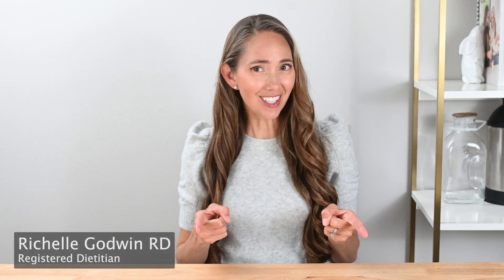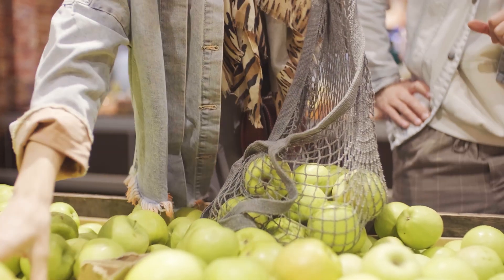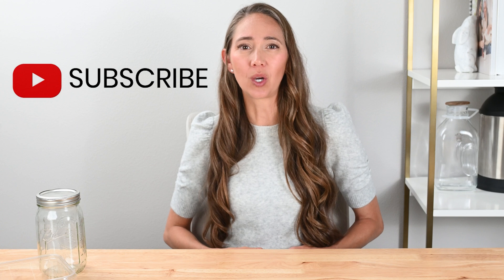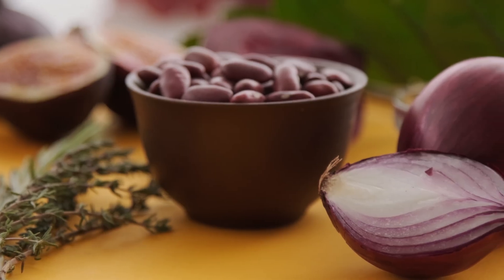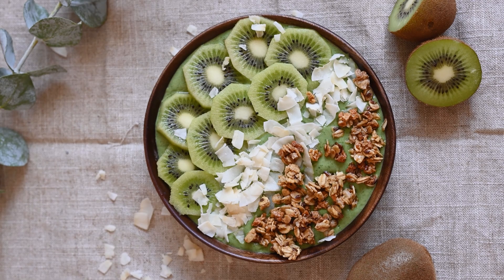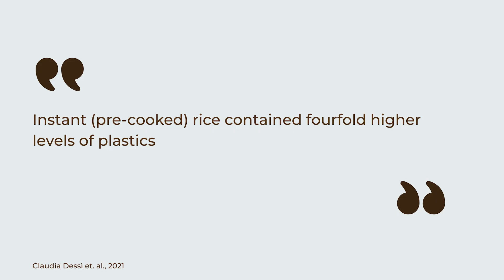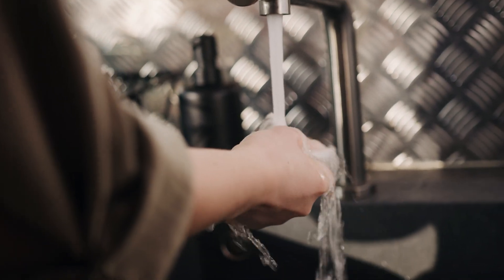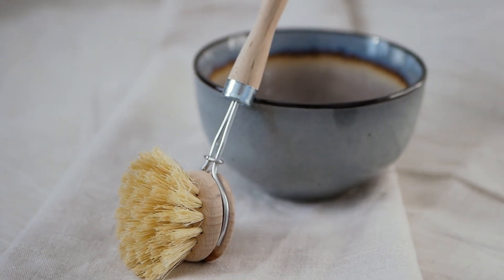9 Hidden Microplastics you can easily avoid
In this video, you’ll learn some quick and easy tips for limiting your exposure to microplastics at home! We’ll cover 9 everyday items that you’re probably buying at the grocery store that are unknowingly exposing you and your family to microplastics. We know that microplastics have made their way into the human body with nanoplastics even accumulating in our brains 🧠 making it more important than ever to do what we can to live plastic-free! While it may seem impossible to avoid microplastics (it’s even in the water and soil) you can still strive for a healthy lifestyle by limiting your exposure to microplastics at home 🏡

Let’s connect!

Welcome to Almond Cow – the home of plant-based milk made simple, joyful, and sustainable!

Tired of store-bought milks full of microplastics, additives and limited choices? We focus on delicious plant-based milk from any nut, seed, or grain right in your own kitchen. No more messy straining, no more mystery ingredients. Just pure, customizable milk and endless creative recipes.

On this channel, you’ll find:

Step-by-step guides for making every kind of plant-based milk, creamer, and infusion imaginable

Creative ways to use leftover pulp for zero-waste treats, smoothies, and baked goods

Ingredient spotlights, sustainability tips, and behind-the-scenes looks at our design and engineering process

Community stories and inspiration for living healthier, happier, and more eco-friendly lives

Save a cow. Milk a plant. Let’s make milk together!

00:00 Ways to Limit your Exposure to Microplastics
00:42 How to avoid plastic packaging
02:42 Do milk cartons exposure your milk to microplastics?
04:23 Do cans exposure your food to plastic?
05:33 What's wrong with Processed Foods?
06:44 Does rice have microplastics?
07:42 Salt and Sugar have microplastics?
08:50 Plastic Tupperware & microwave safe
10:45 Dangers of sponges
11:17 What are dish towels made of?
12:37 What tooth brushes don't contain microplastics?
13:27 What types of floss don't contain microplastics?